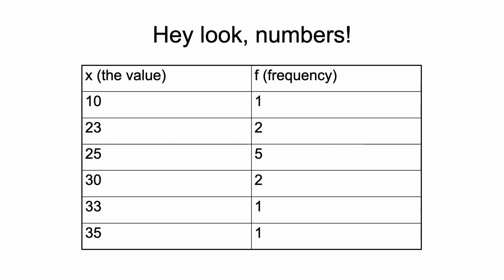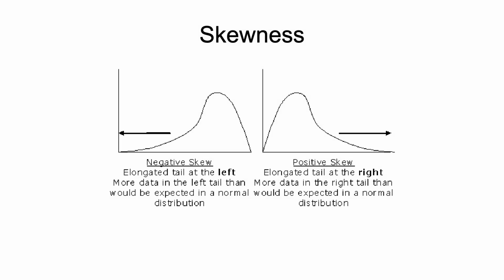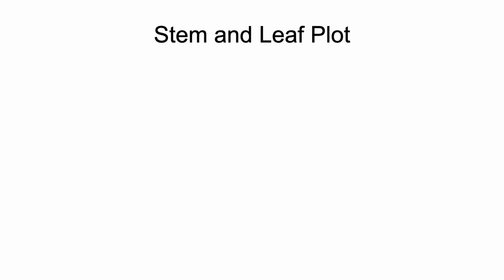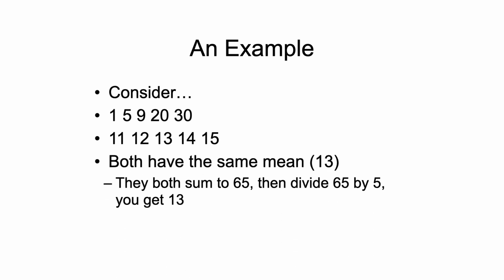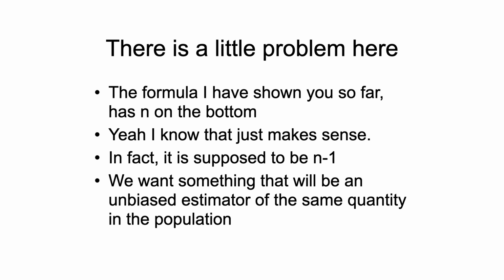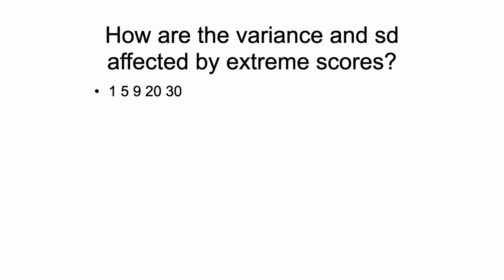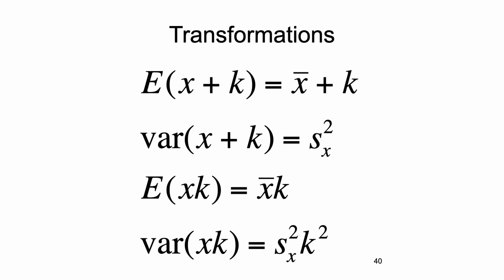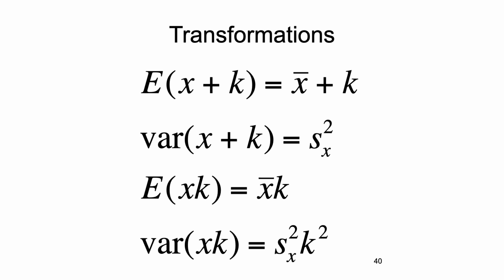Exploratory Data Analysis - PSYC 3256 - Winter 2025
Really pretty much for my students in this class...